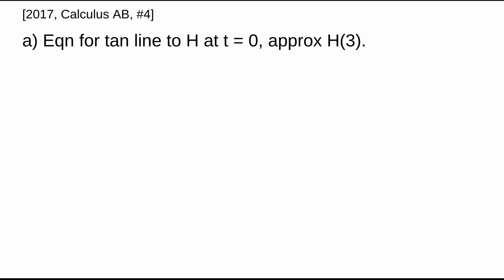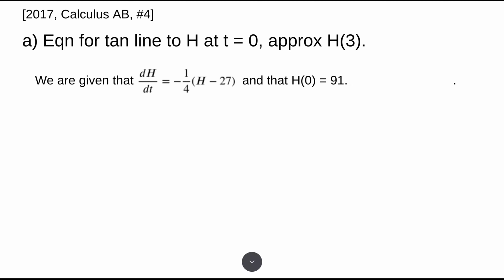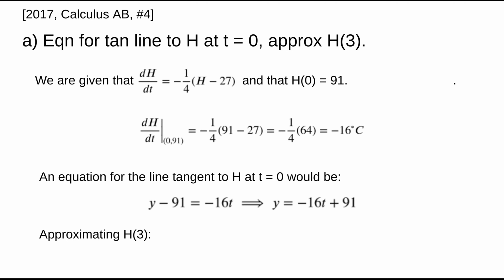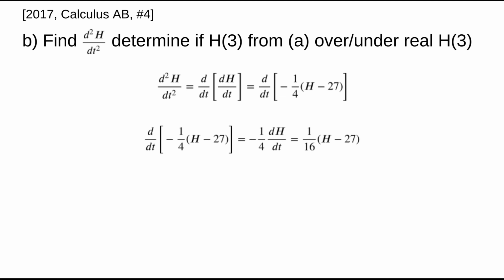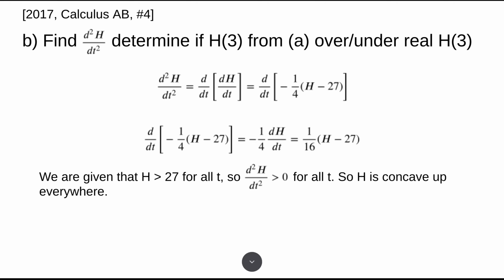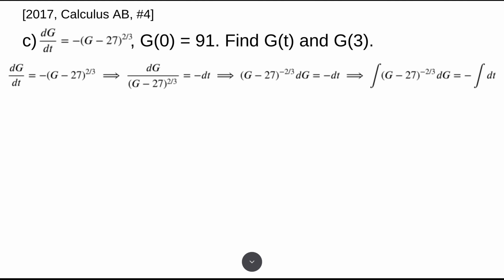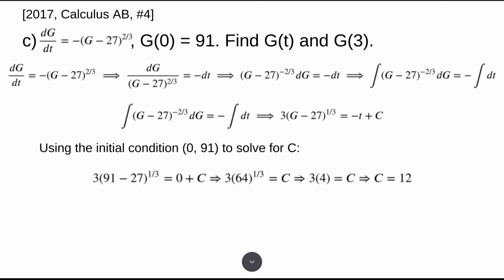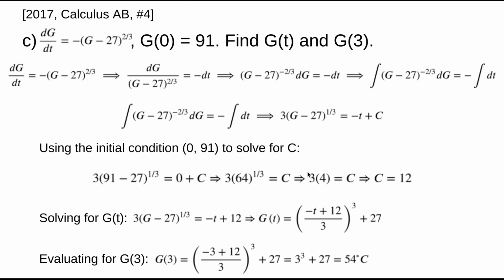AP Calculus AB - 2017: #4